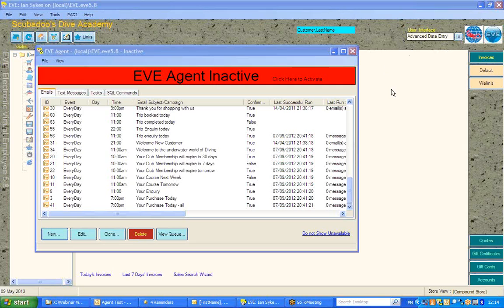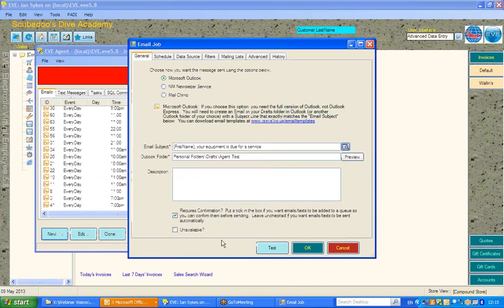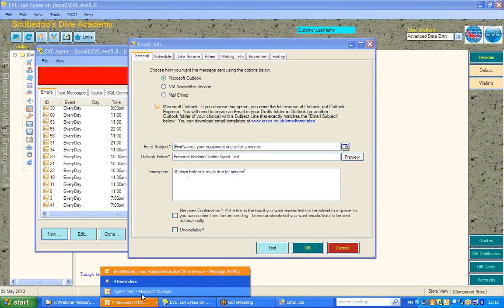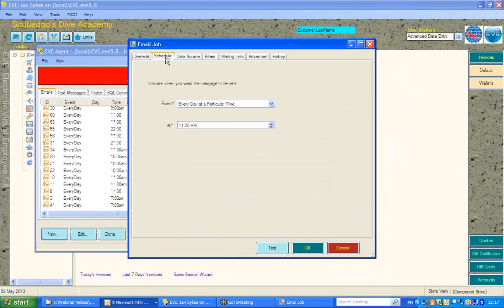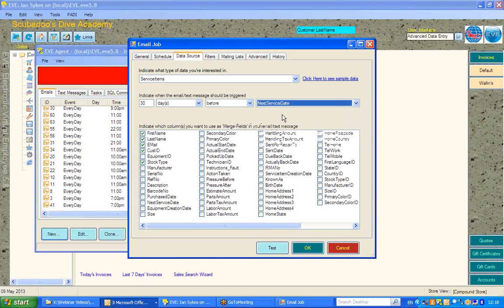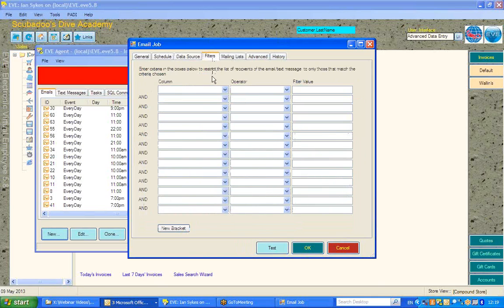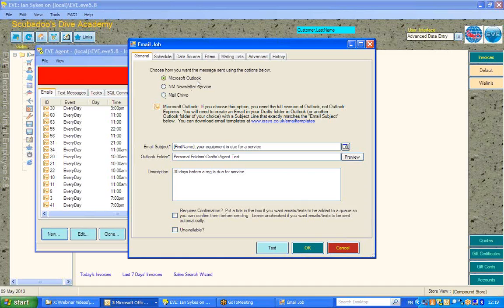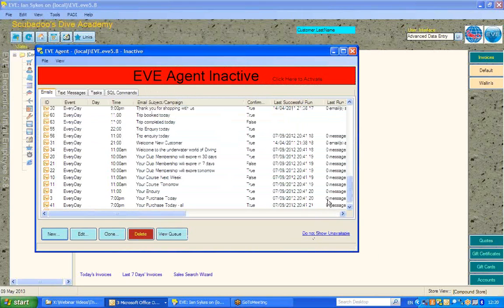How to Send Out Automatic Servicing Reminders (unedited)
Attached: How to send out automatic Servicing Reminders.wmv
How to Send Out Automatic Servicing Reminders